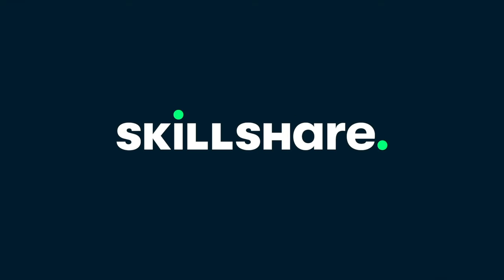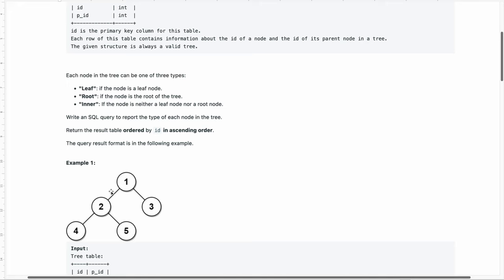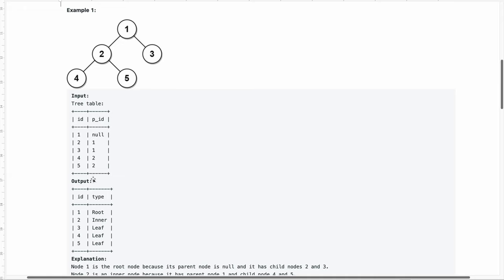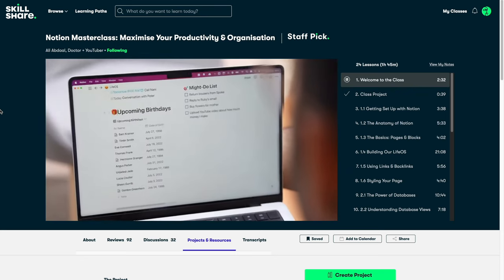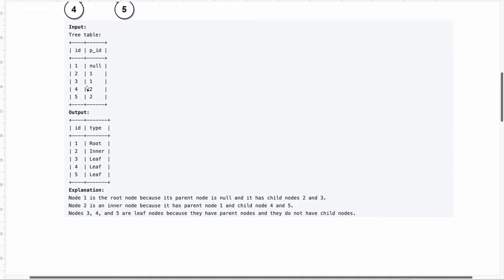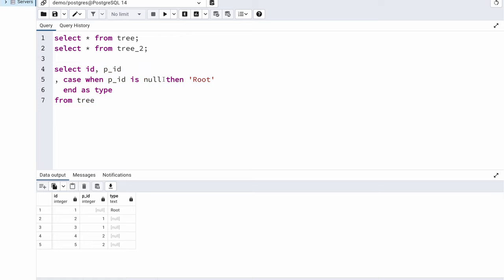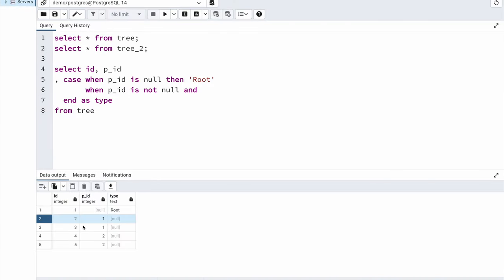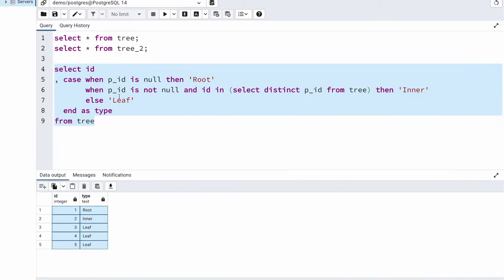Solving SQL Interview Query | Find Tree Node type using SQL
In this video, let's solve an SQL interview query taken from LeetCode.
The problem might seem complex at first but there is a very simple solution to solve such problems so lets explore it in this video.

Thoufiq